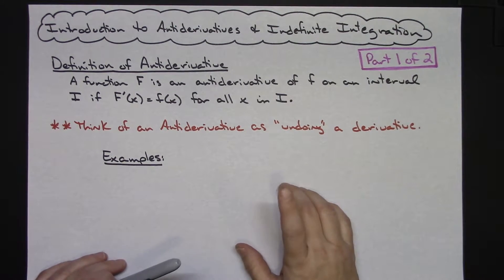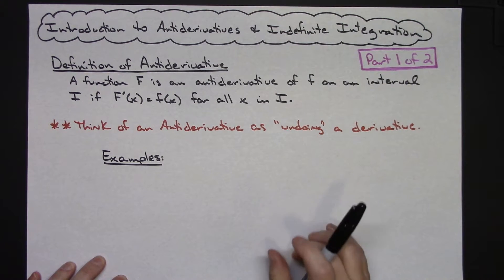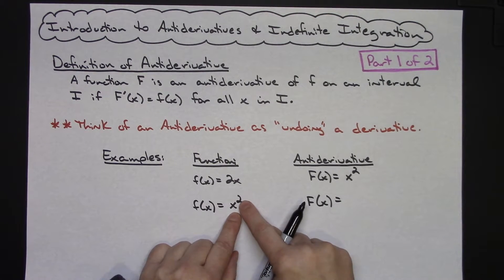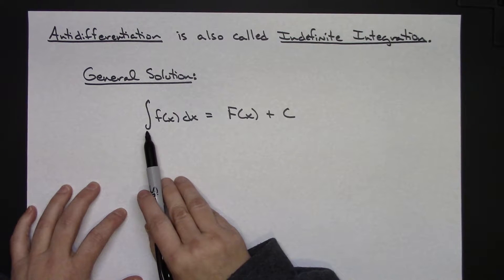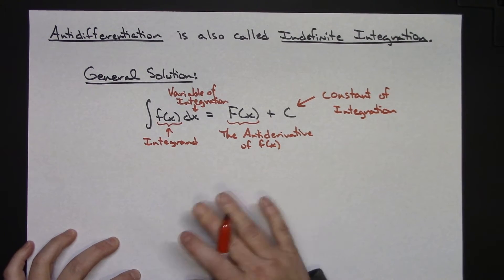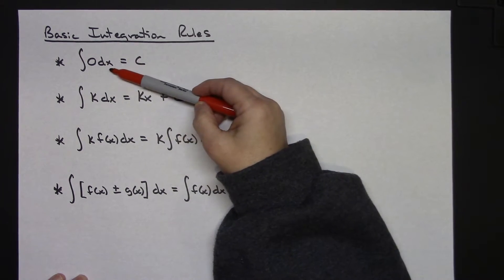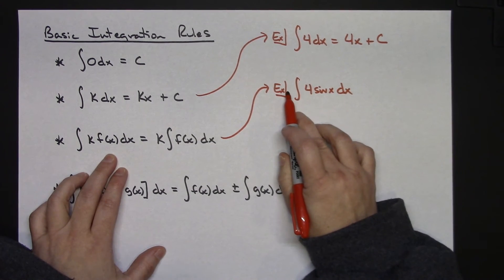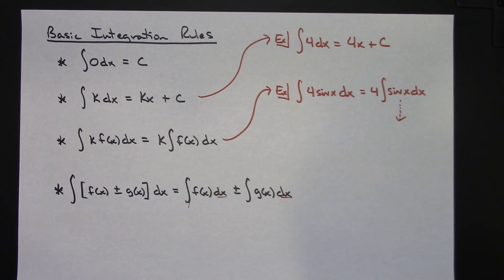Brief Introduction to the AntiDerivative and Indefinite Integration (Part 1 of 2)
This video is Part 1 of 2.  It briefly describes what an Antiderivative is and it's connection to the Indefinite Integral.  Vocabulary is emphasized and 4 Basic Integration Rules are covered.